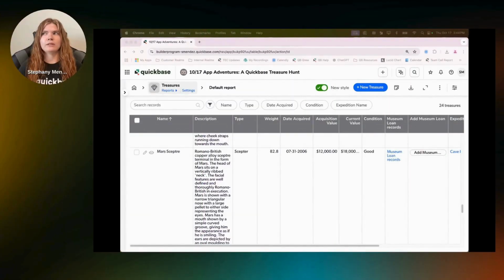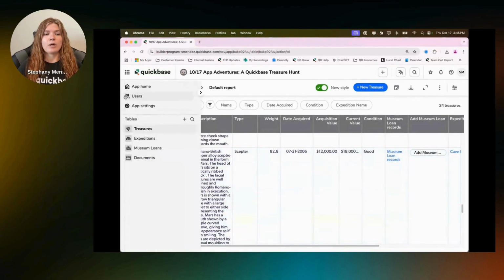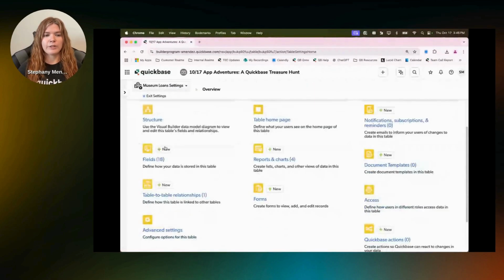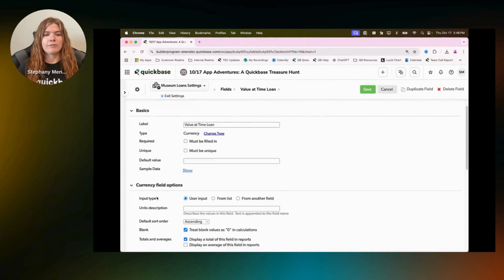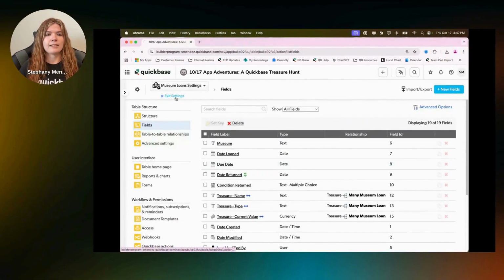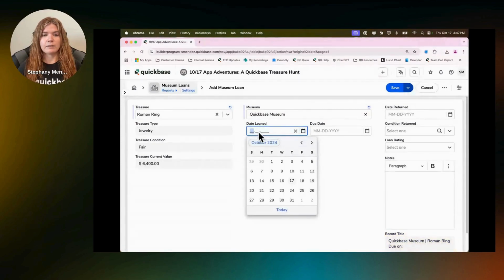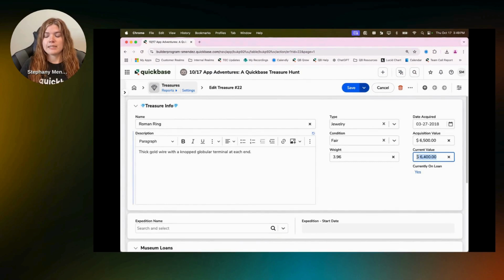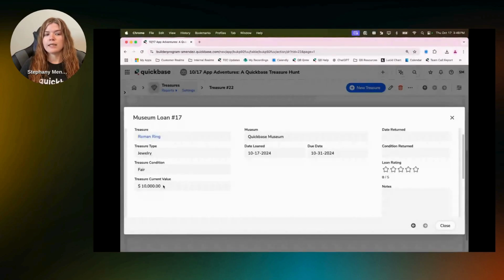How to Create Snapshot Fields | Qrew Tip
Ever wondered how to lock in key data at the moment a record is created? 🔒 Snapshot fields in Quickbase let you capture and preserve values from lookup fields—ensuring you always have a historical reference, even if data changes over time!

In this tutorial, we cover:
✅ What a snapshot field is and how it works
✅ How to create a snapshot field in Quickbase
✅ A real-world example using a museum loan system to track changes in treasure value over time
✅ A handy Quickbase keyboard shortcut for date fields!

With snapshot fields, you can easily compare past and present values—perfect for audits, reporting, and historical tracking. Watch now to learn how to use this underrated feature to improve your Quickbase workflows!